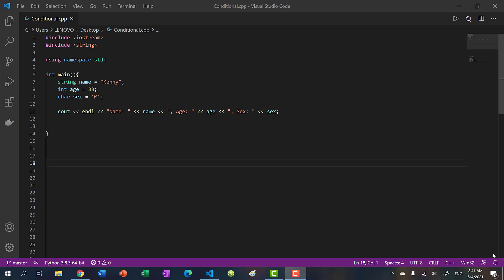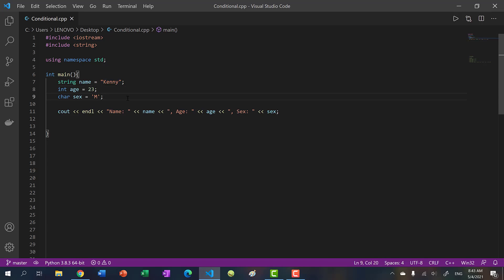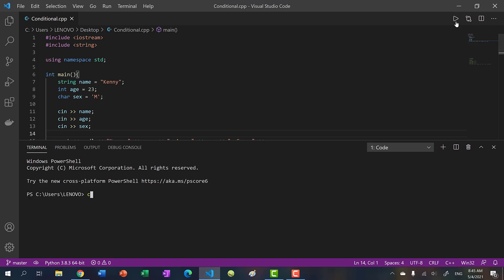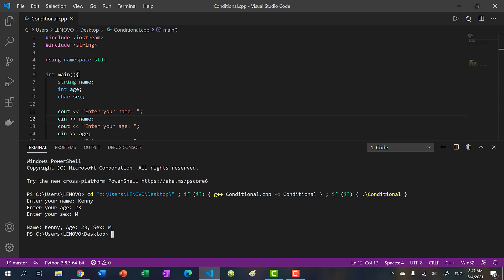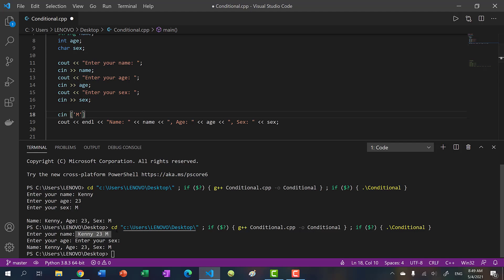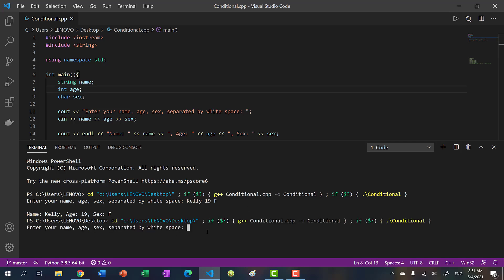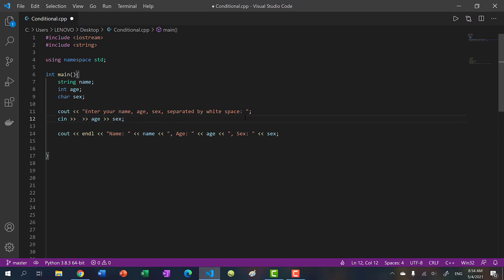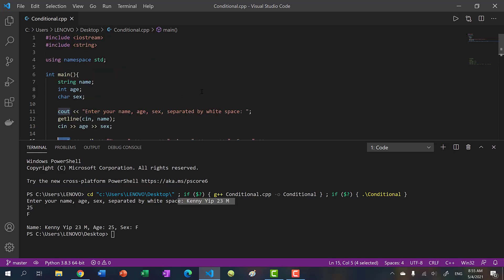Get User Input in C++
How to get user input in C++ by using the cin function. In this video you will learn how to get user inputs and format them in various ways. You will also learn how the cin function works.